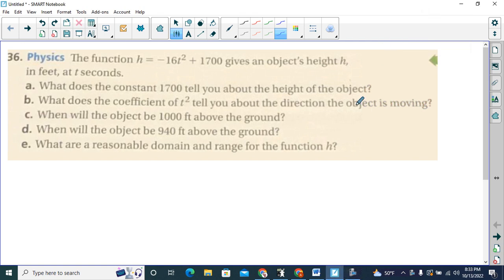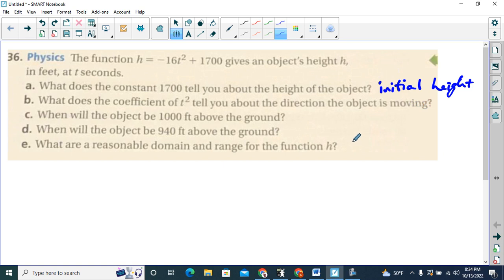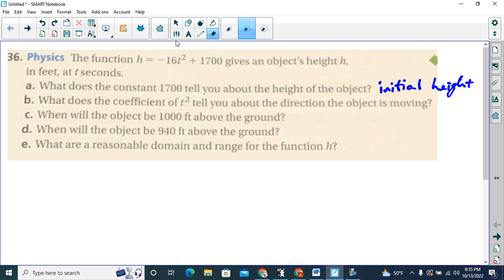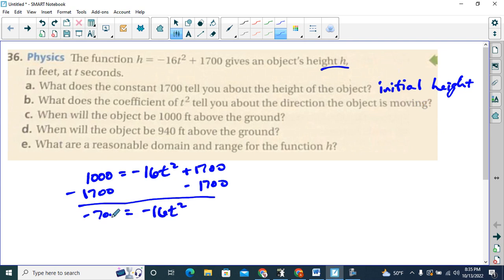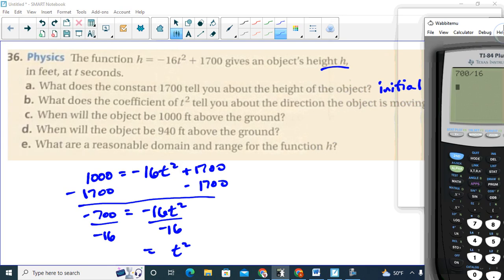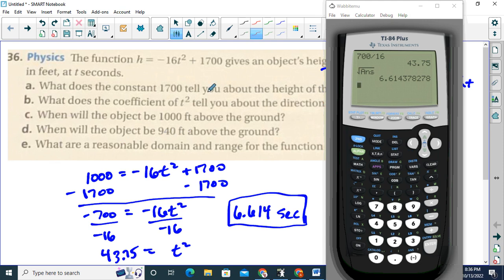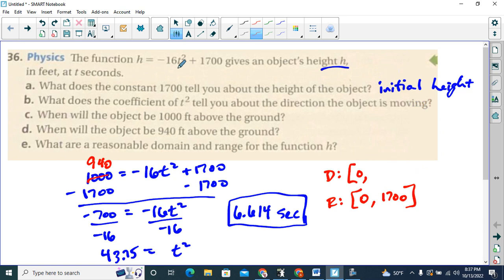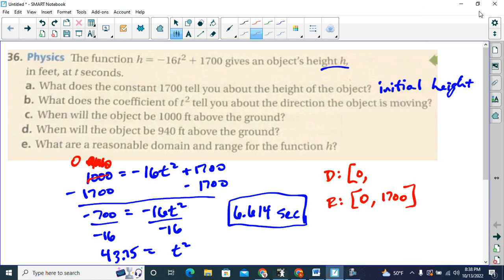Algebra 2 page 229 #36 Solution Pearson